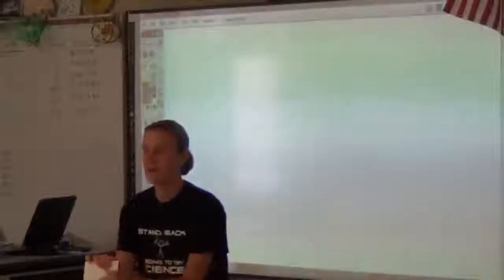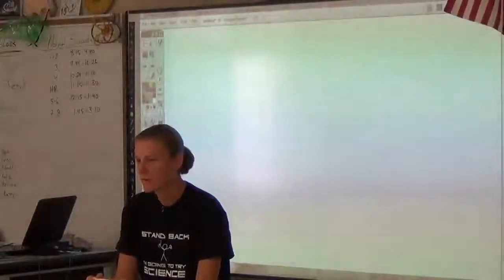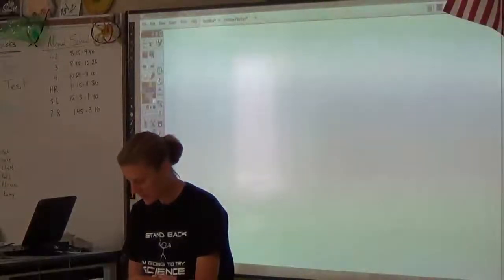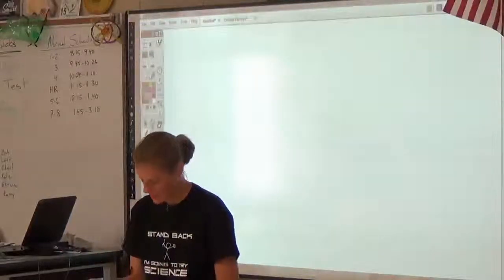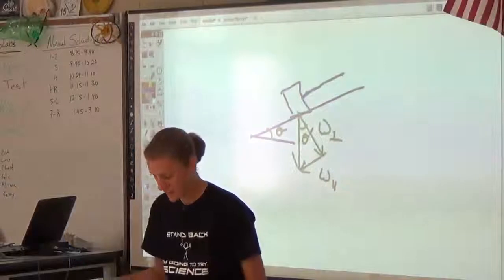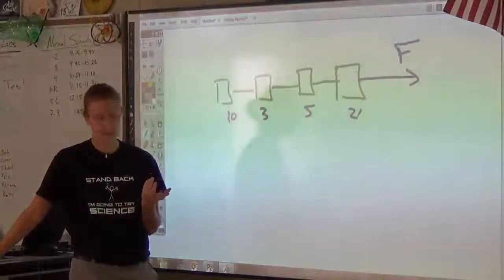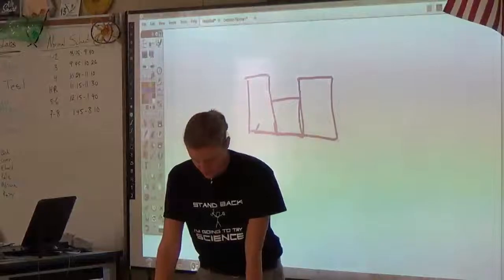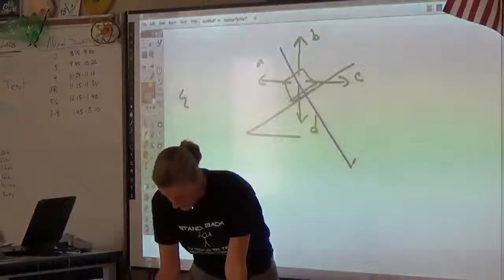AP Physics Unit 3 - 4 Ch 5 Discussion Questions